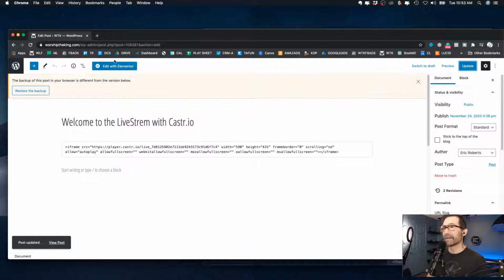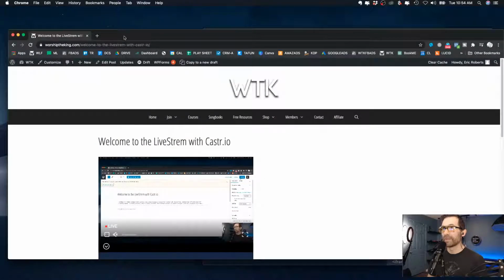Worship Band Builder Live Stream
Need help?  I offer one-on-one Zoom coaching on all the topics I cover on my YouTube channels.